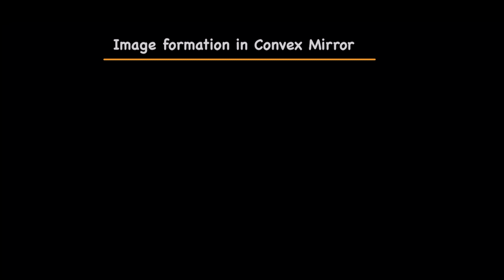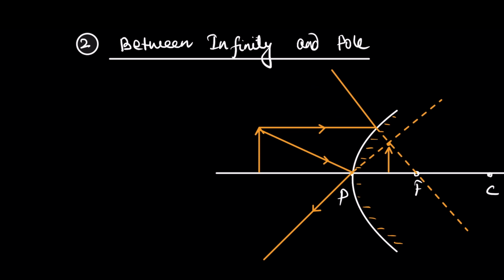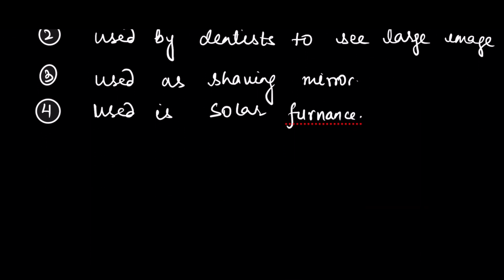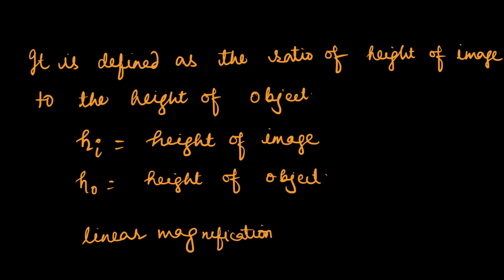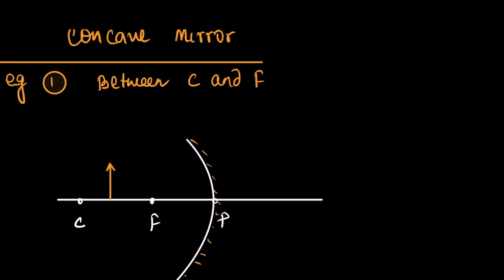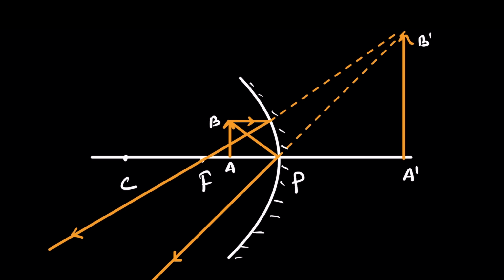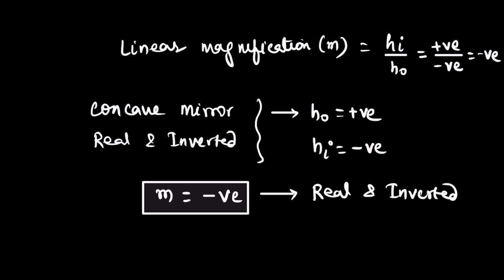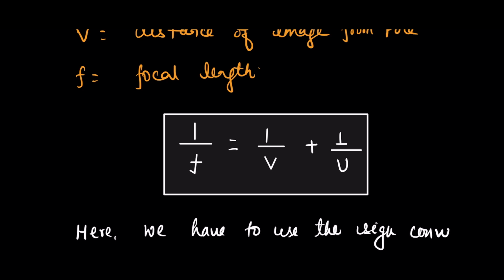CBSE 10th - Reflection of Light - Part 3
This video is helpful for understanding Reflection of Light. In this video, we discussed about image formation in convex mirror, sign convention in spherical mirror and mirror formula.